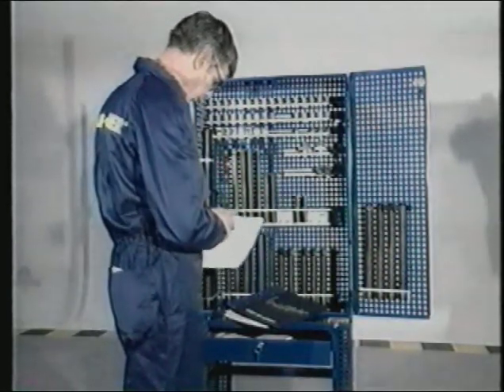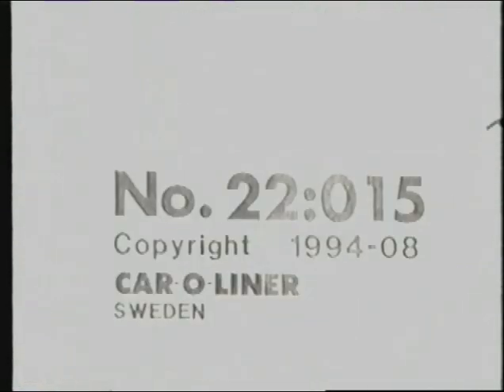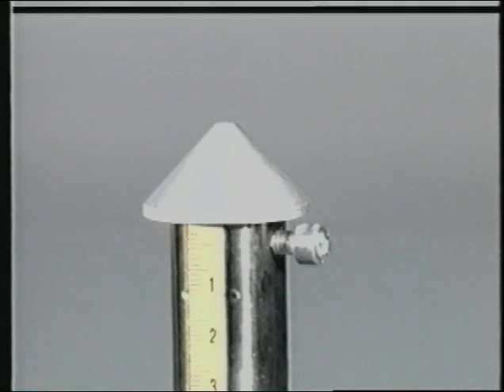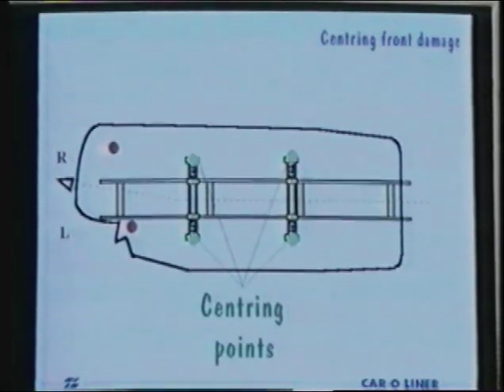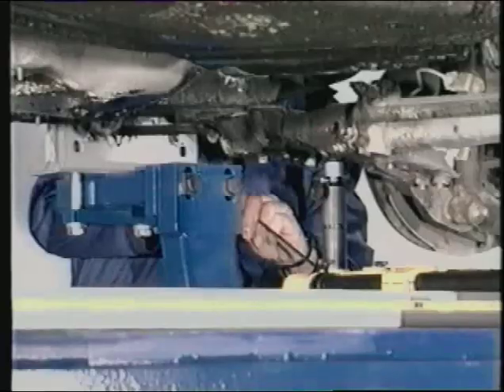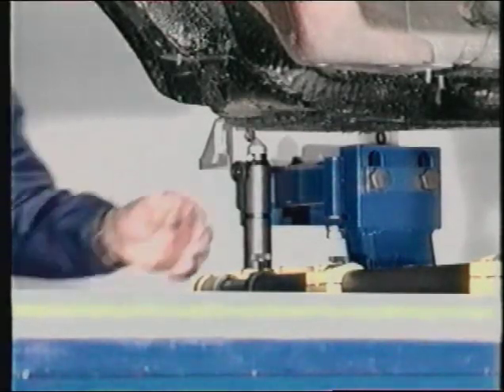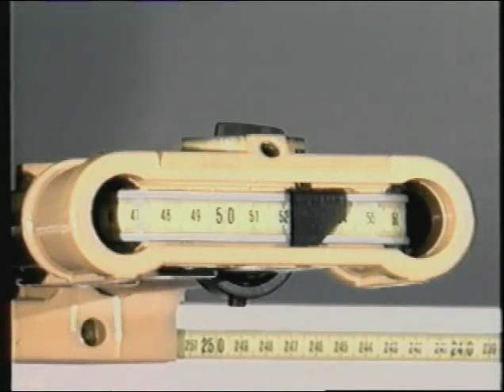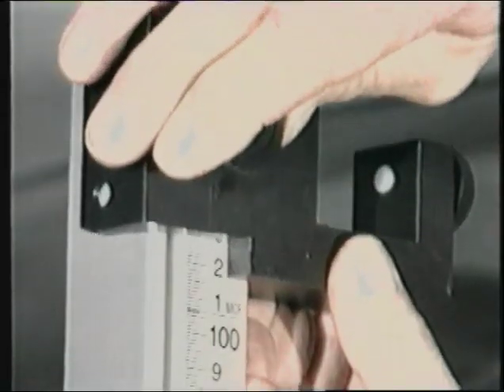Car-O-Liner Mechanical Measuring System Training Video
A short training video of Car-o-Liner's Car-O-Mech, mechanical measuring system.